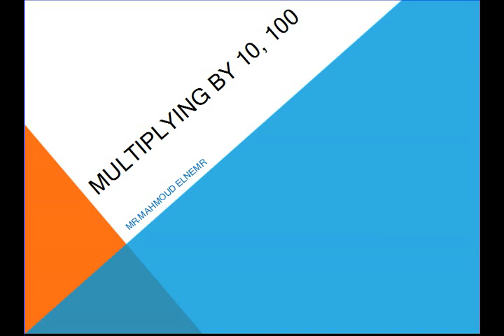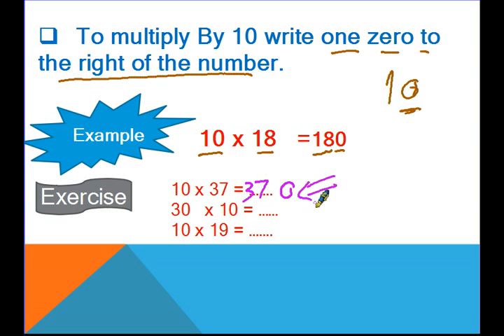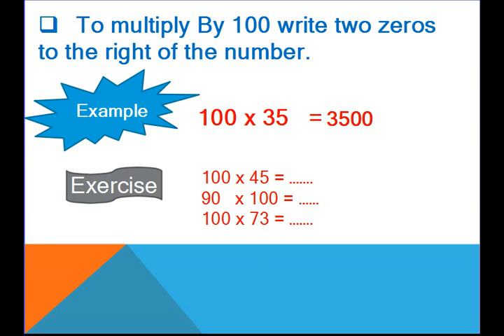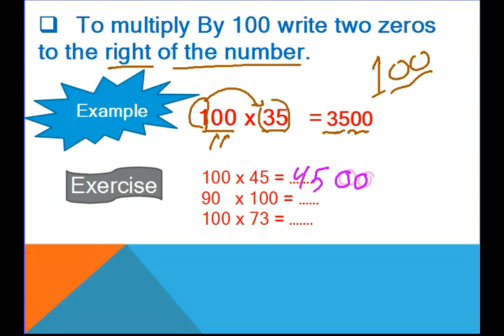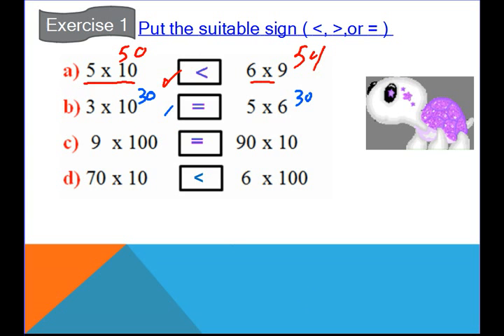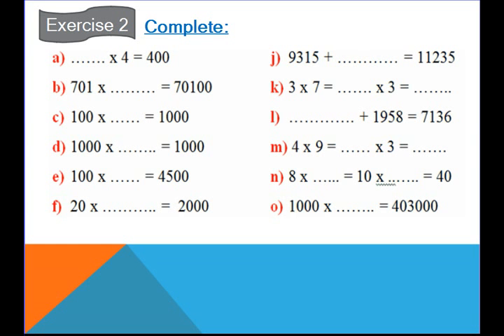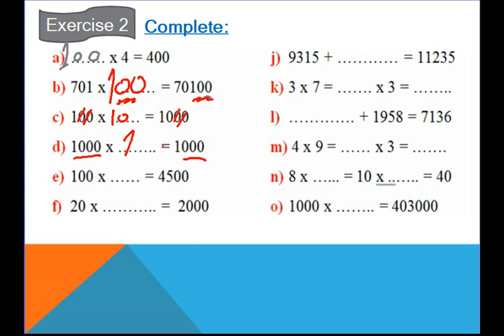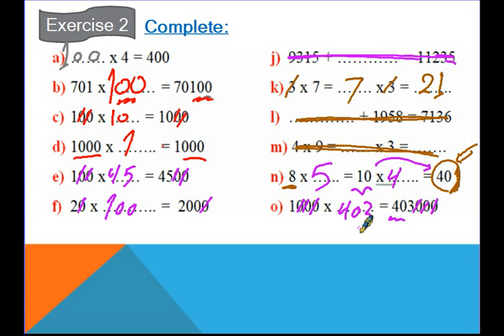درس رياضيات 1 للصف الثالث الابتدائي لغات